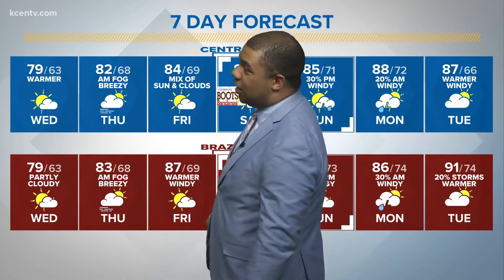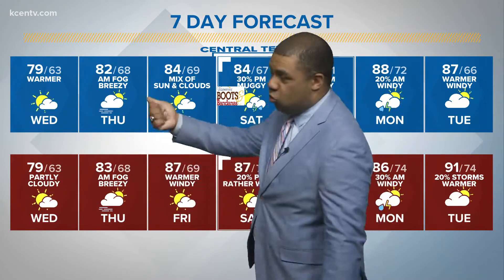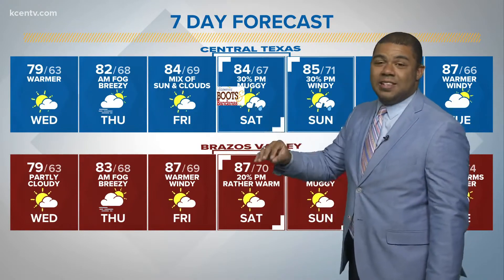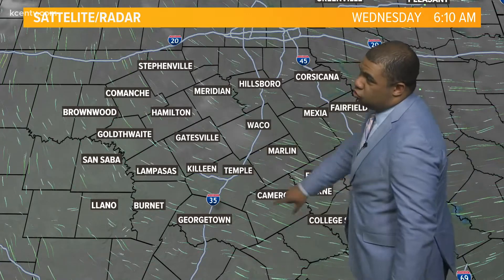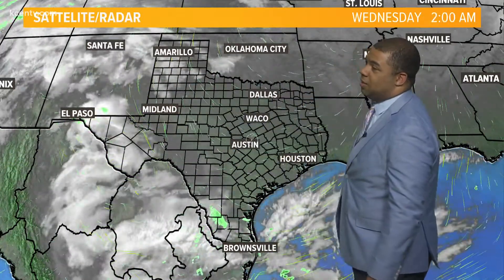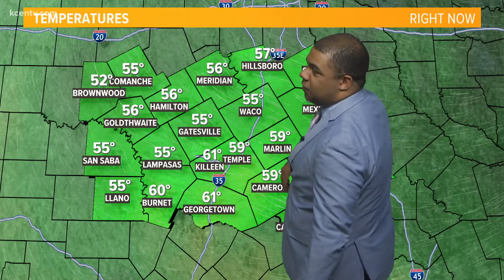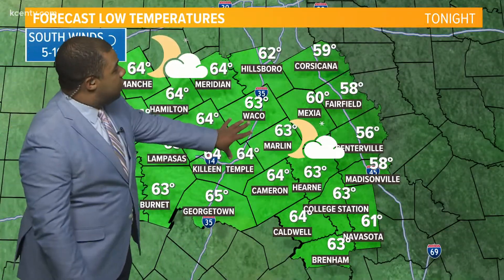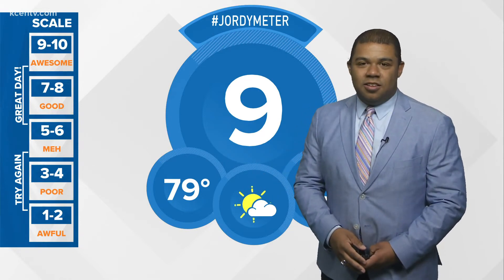Central Texas Forecast | Warmer Wednesday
Warmer & muggier, but rain chances are minuscule until Saturday.